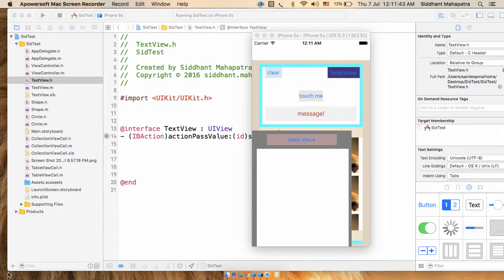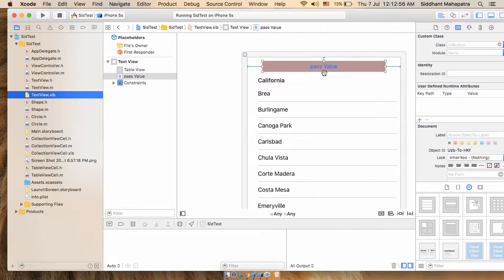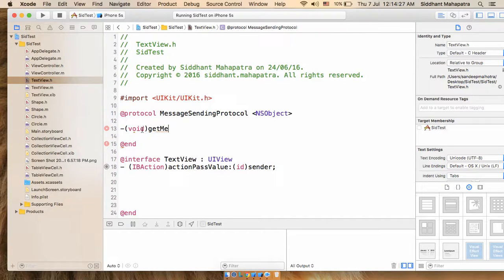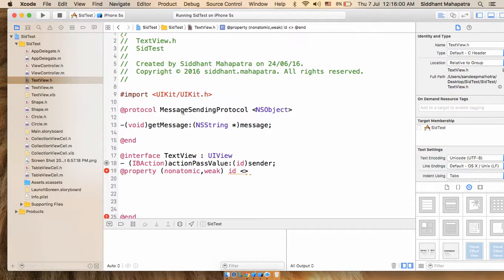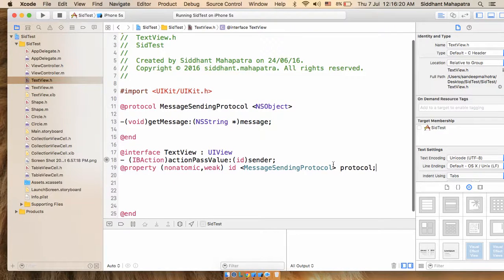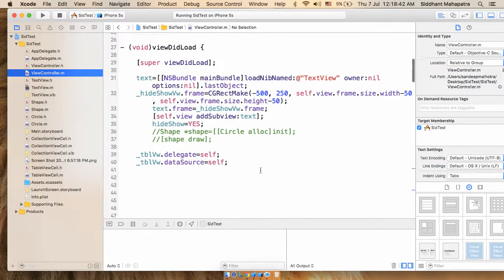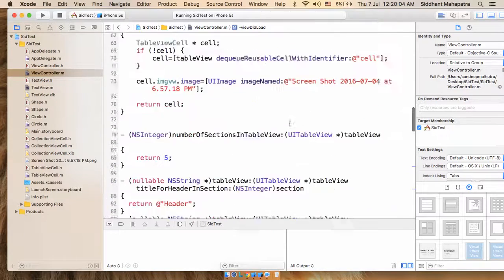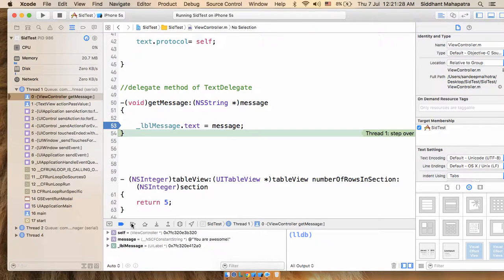delegate design Patern with example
in this video you will be able to understand how to create a delegate in ios. it is explained very simply with an example.